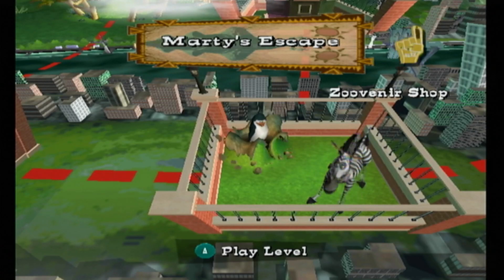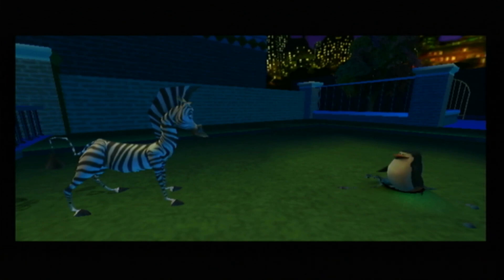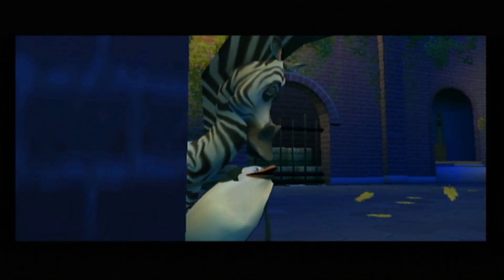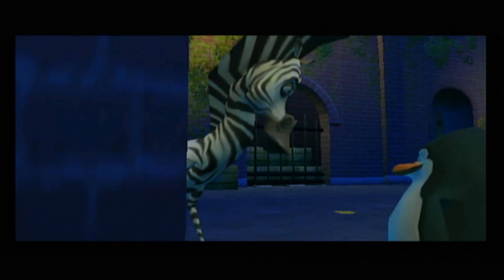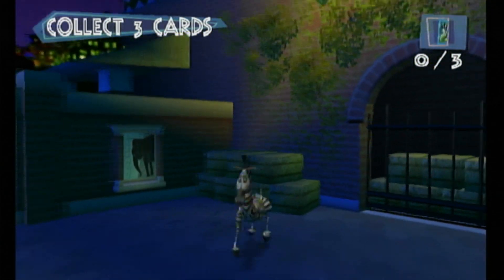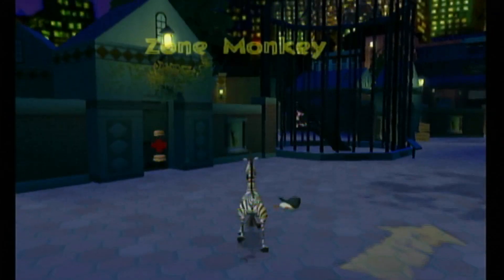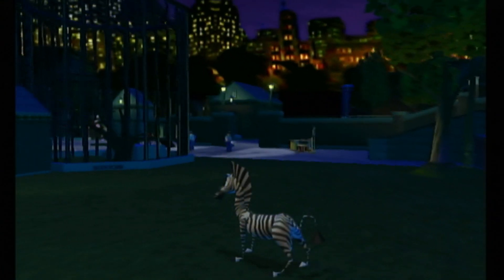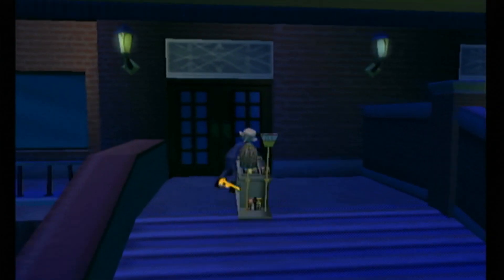Madagascar the Movie Game Part 2 - Metal Gear Marty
madagascar1 Skipper decides to help Marty escape from the zoo. I love a good stealth level.